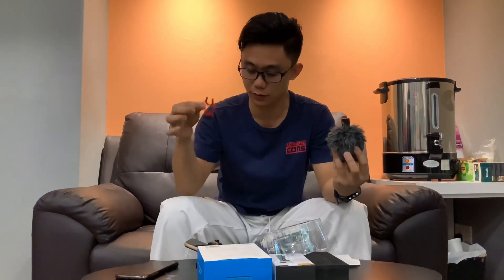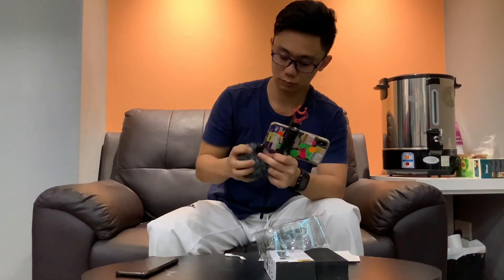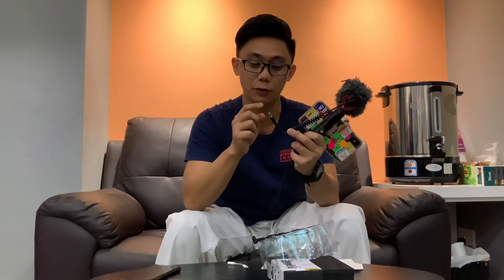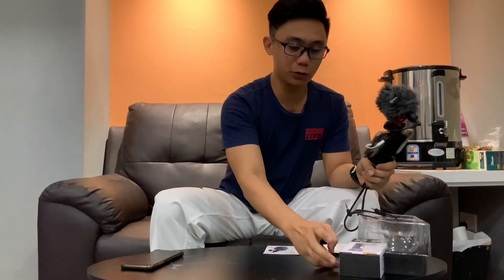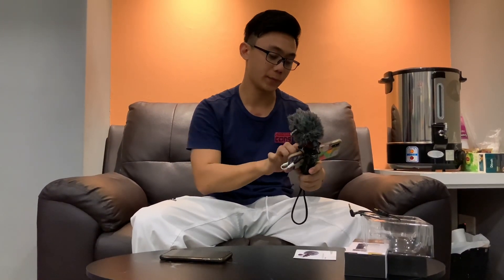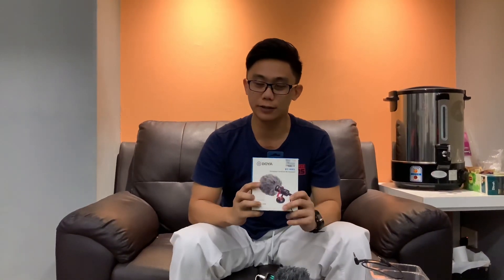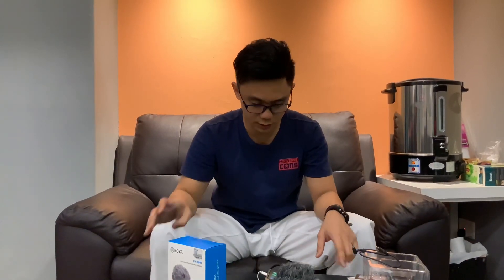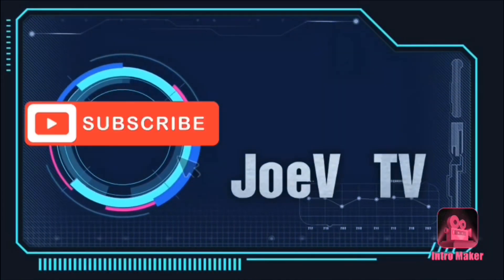Vlog #3 / budget vlogging kit for smart phone